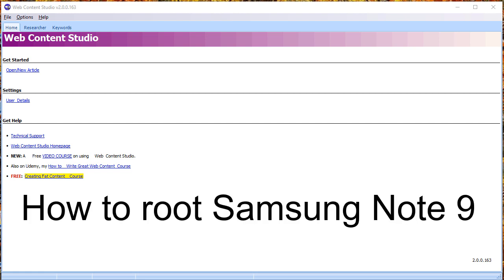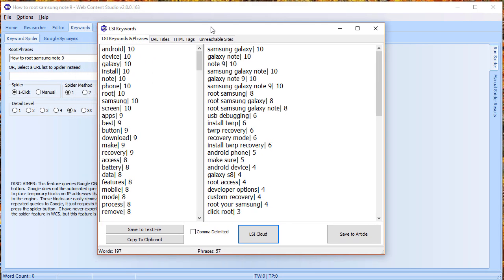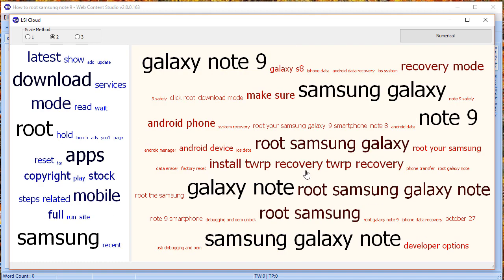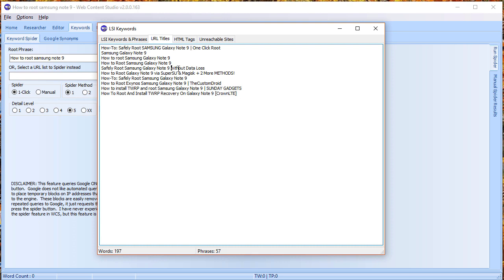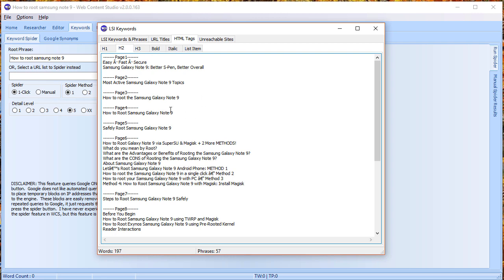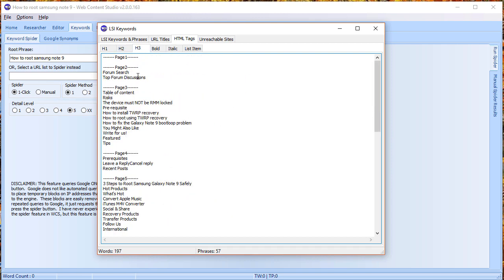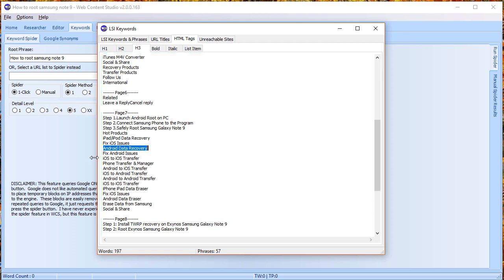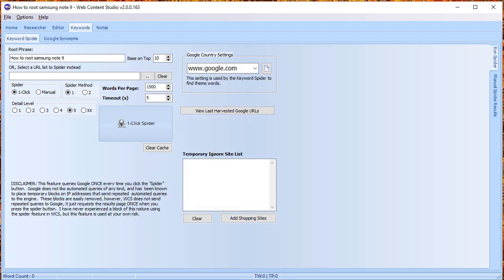Finding theme words & phrases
Finding the right theme words and phrases for any piece of content you create is important.  These tell the search engines what the page is about, and helps ranking.  This video shows you how Web Content Studio can find the relevant theme words and phrases for any piece of content you are writing, as well as give you ideas on what you need to be covering in your article.